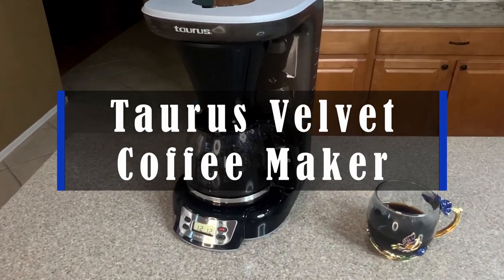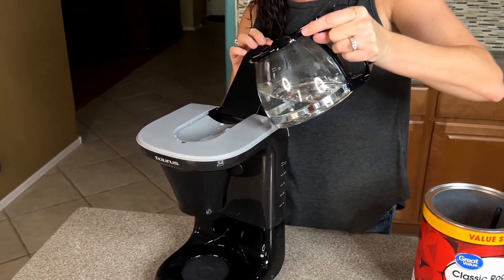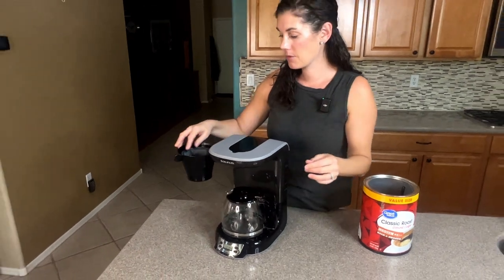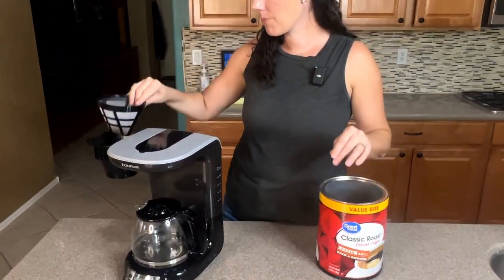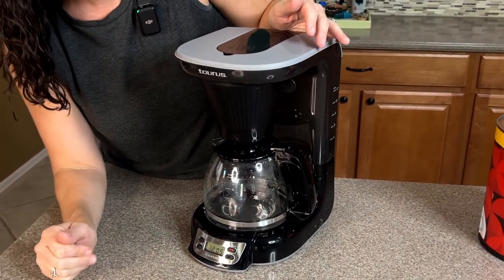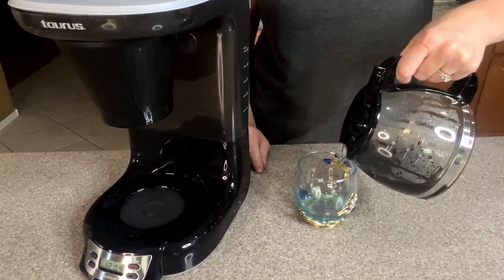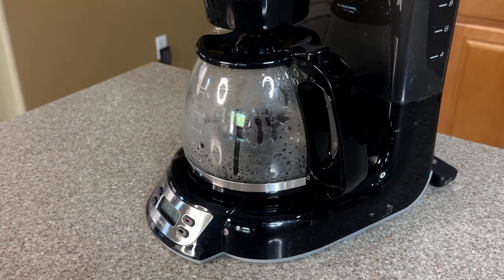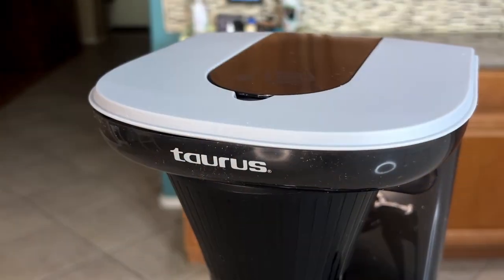Taurus Velvet Coffee Maker Review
This is the Taurus Velvet Coffee Maker II from Amazon. (Amazon)